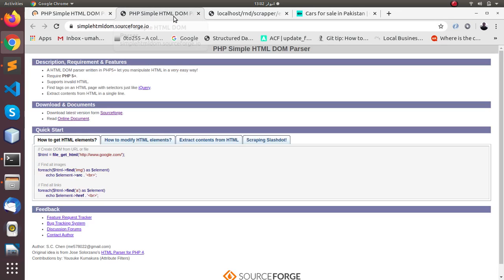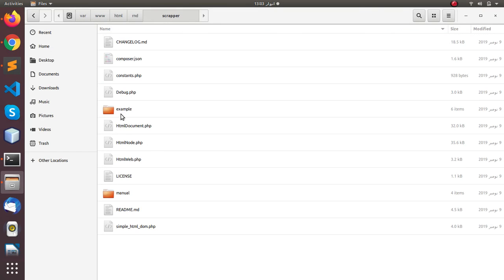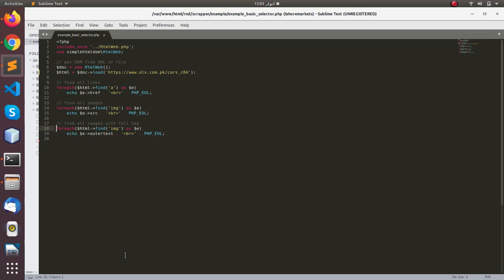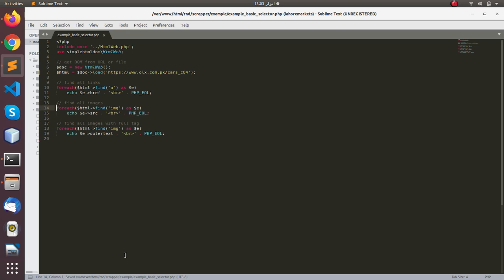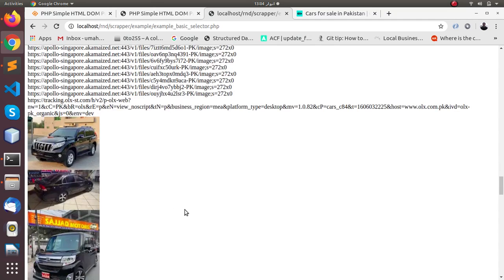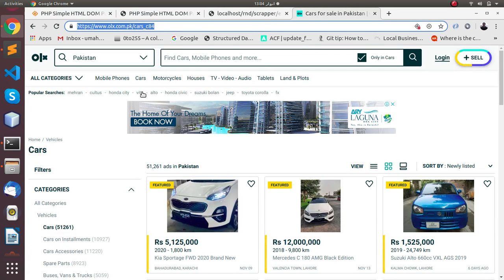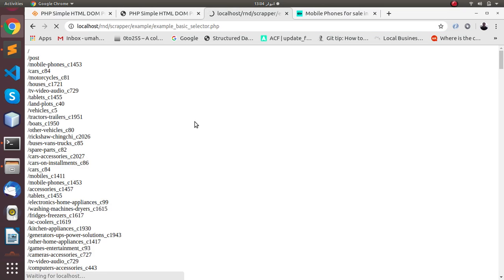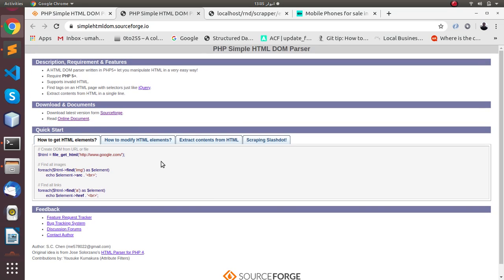PHP - Getting started with web scrapping using php and simple html dom library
In this video you'll learn how to get started with web scrapping in PHP using a 3rd party library simple html dom.

If you have any questions or need professional help.